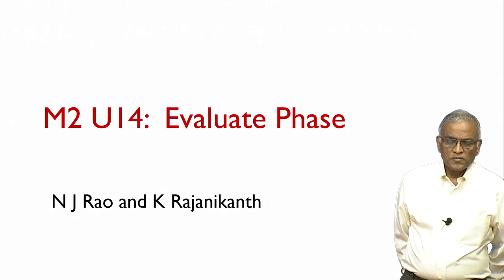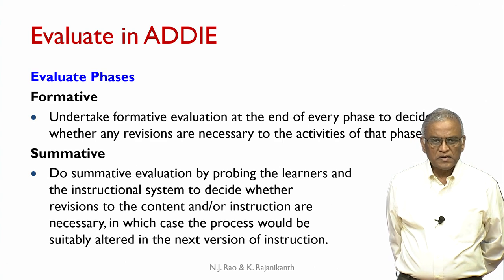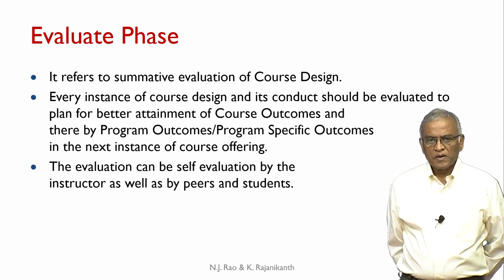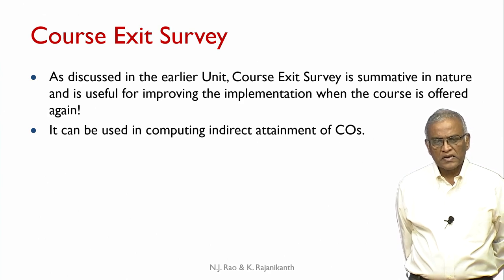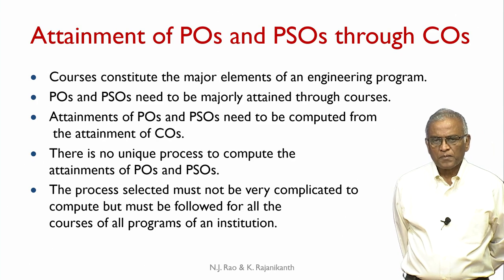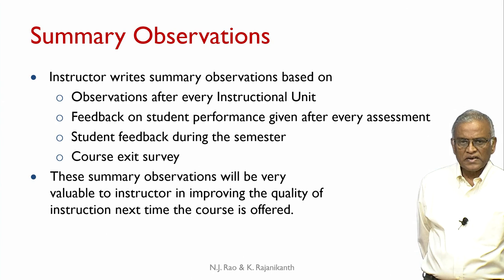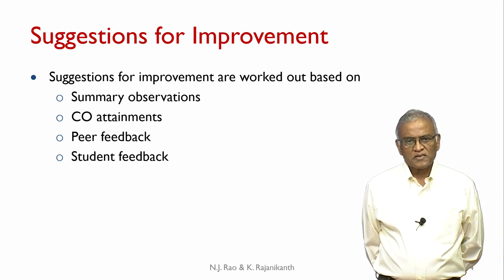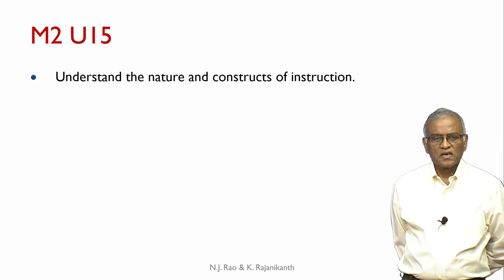ADDIE Evaluate Phase